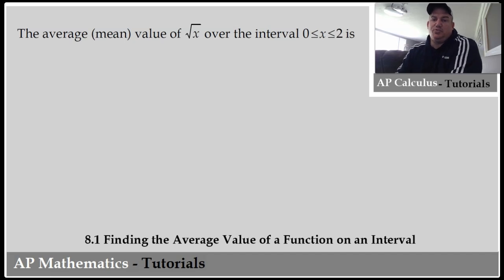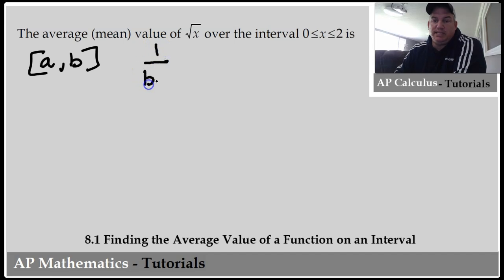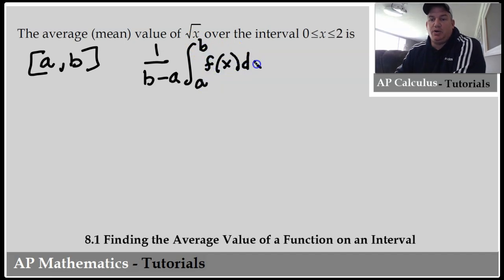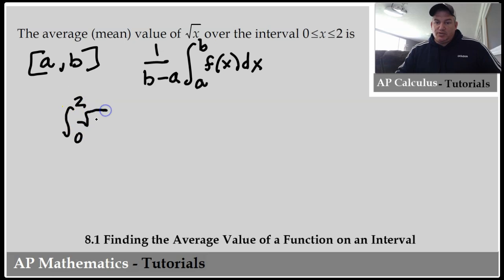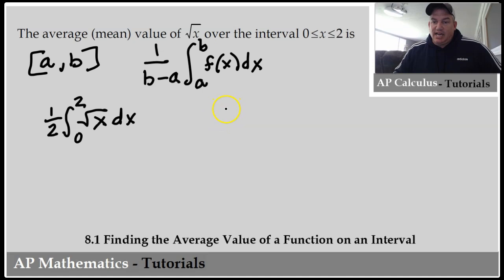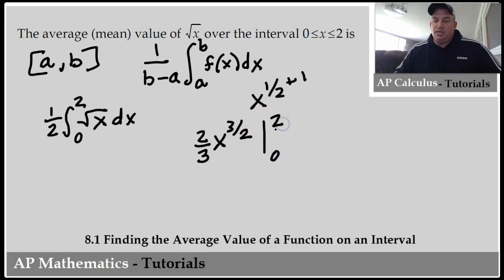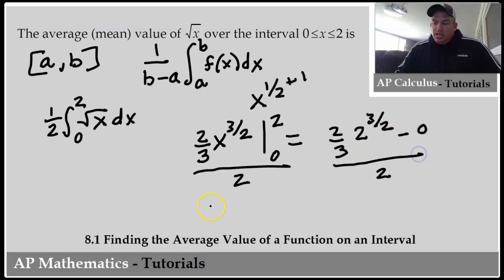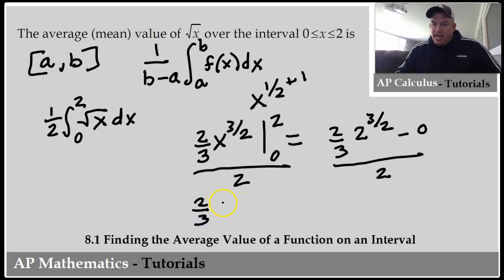8.1 Finding the Average Value of a Function on an Interval #2